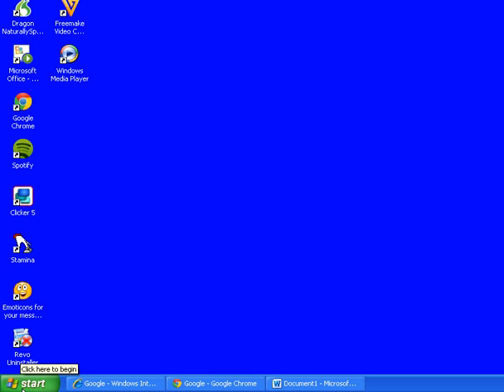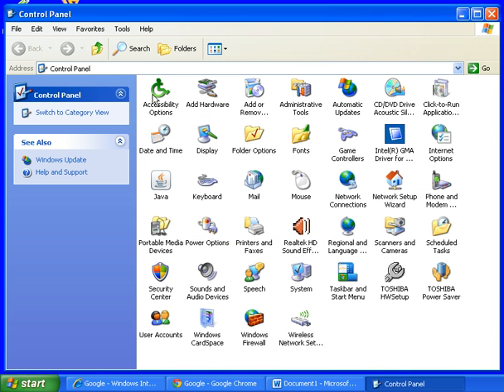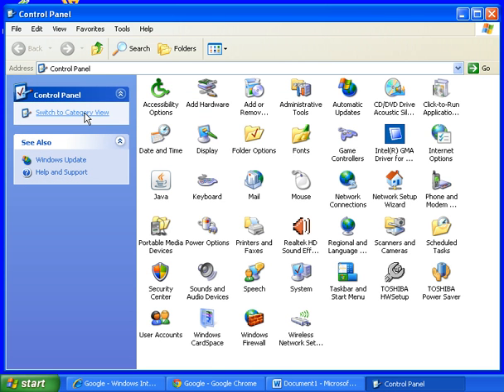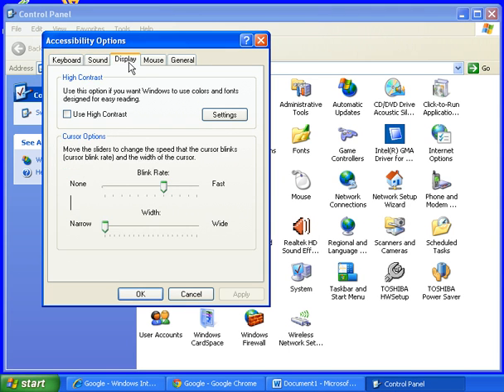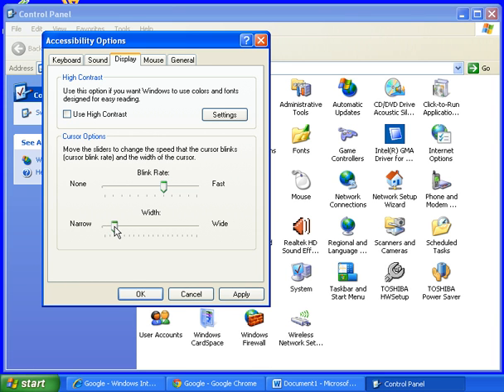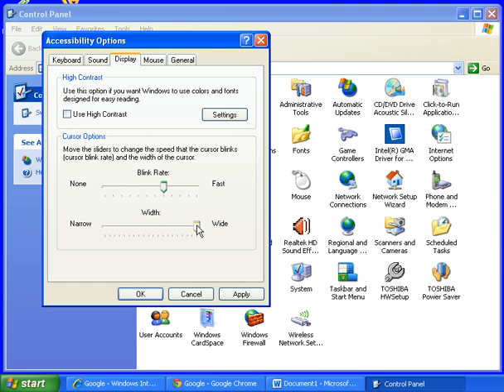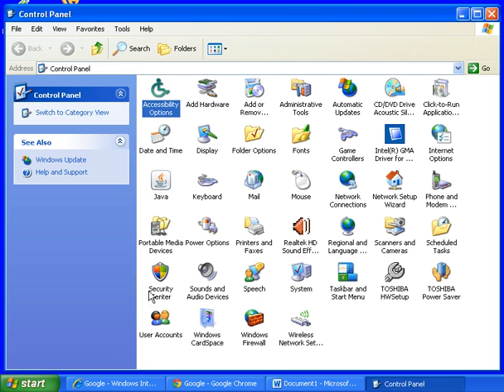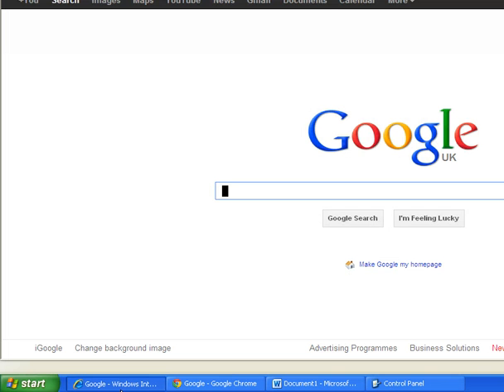How to change the thickness of the flashing cursor on an XP machine.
In this video, I show you How to change the thickness of the flashing cursor on an XP machine. This video has been made by the The Babcock LDP Visual Impairment Support Service that works with children and young people, from 0-19 years, who have been identified as having a visual impairment and who live in Devon, UK.